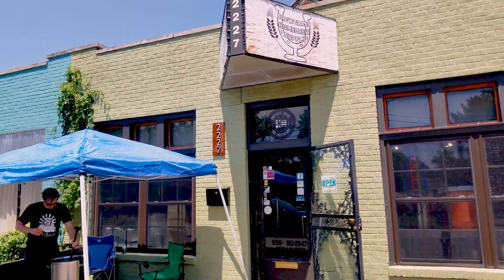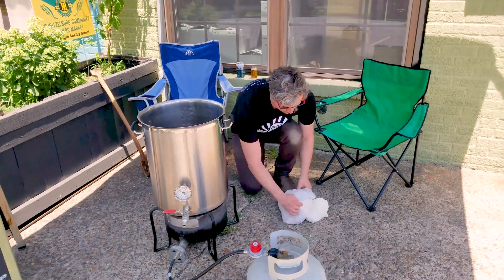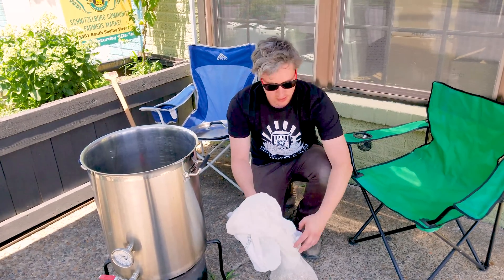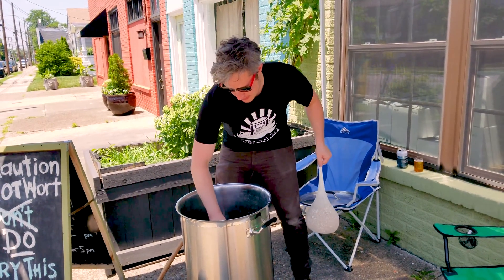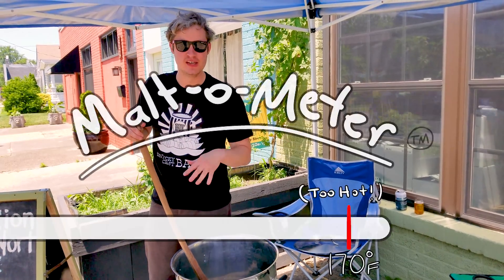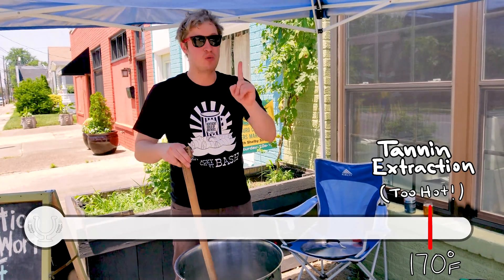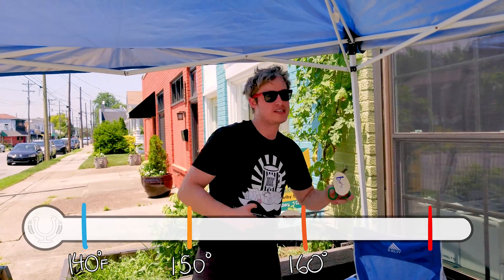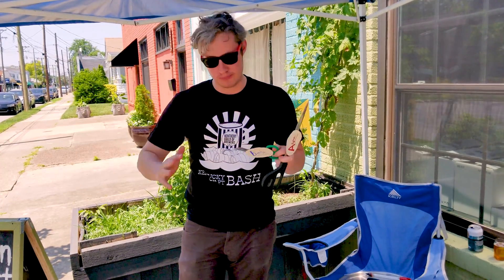Why Mash Temp Matters || FAF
We all know that different mash temperatures can produce differences in the final beer, but what exactly is going on inside the wort to affect these differences in the homebrew?

Today Boy Meets Wort answers on of our most frequently asked questions, "why does mash temp matter?"

We'll talk about Alpha and Beta Amylase Enzyme reactions, fermentable and unfermentable sugars, and the "goldilocks zone" of good mashing!

Our Shop!